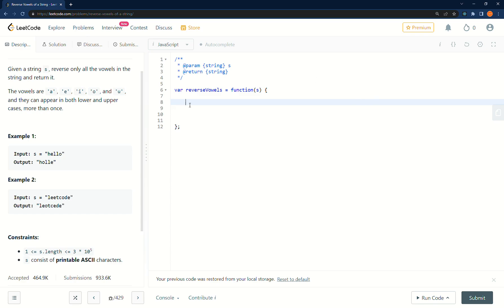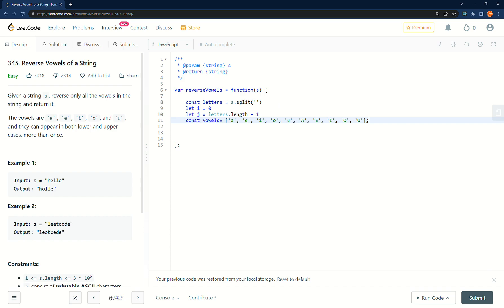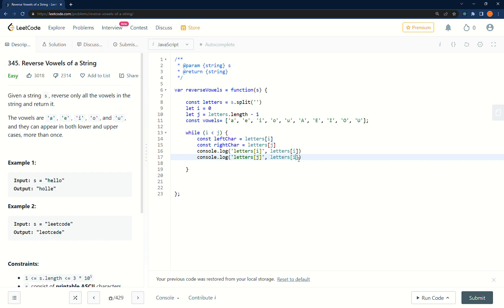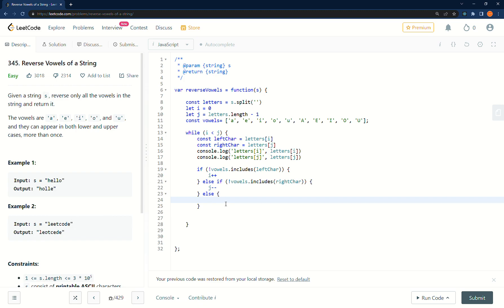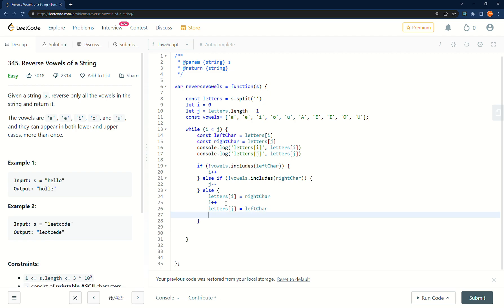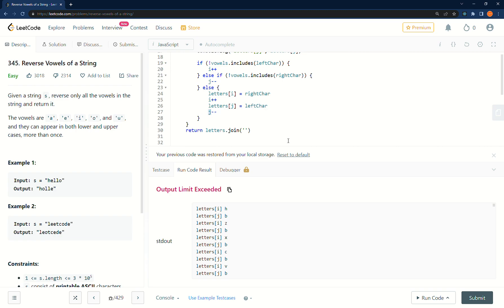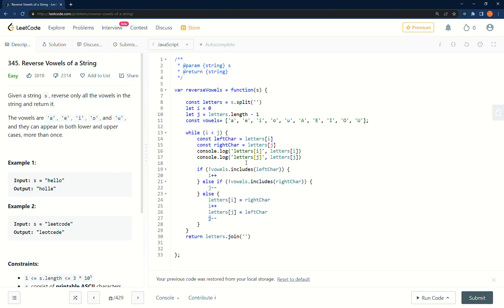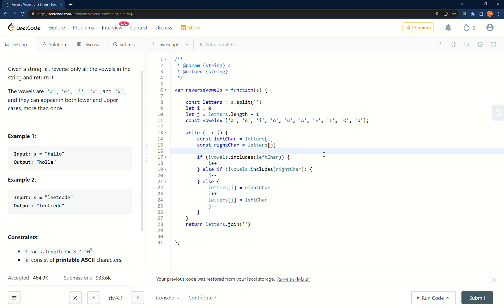Leetcode 345 Reverse Vowels of a String in JavaScript